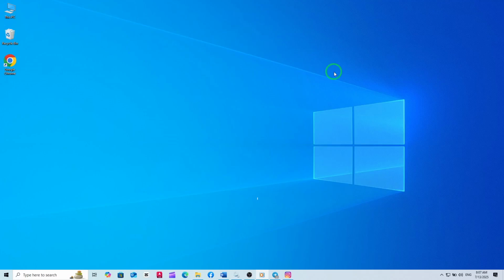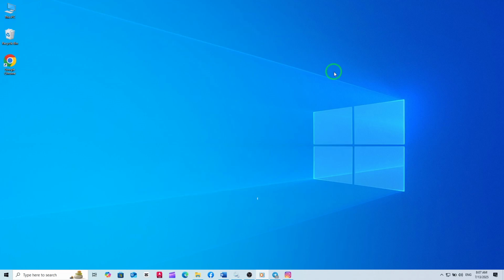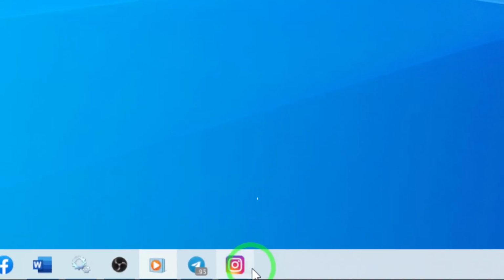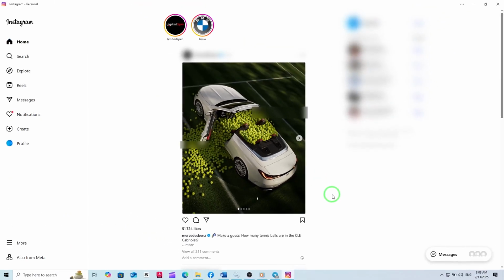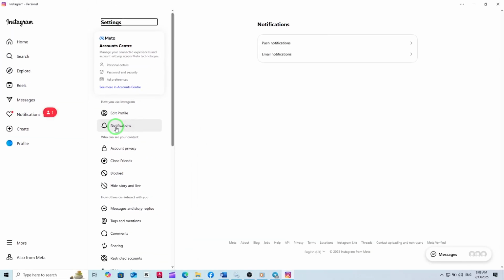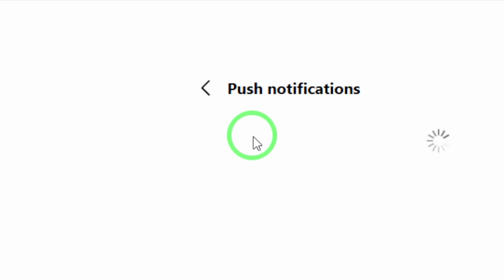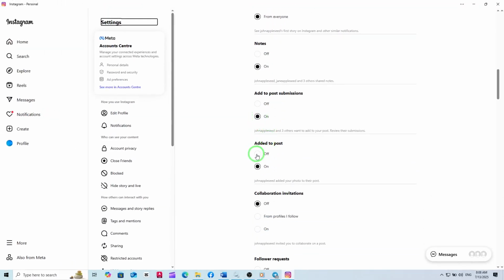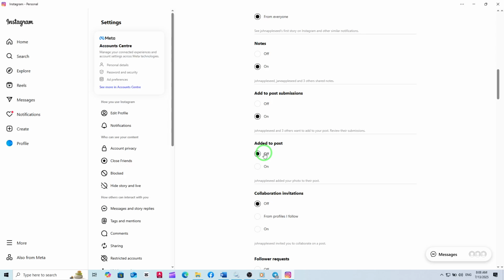How To Disable Notifications For Adding Your Photo To Post On Instagram App On PC (New Update)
Learn how to disable notifications for adding your photo to a post on the Instagram app on PC with the new update. If you want to stop receiving alerts every time someone tags your photo in their post, this step-by-step guide will help you manage your Instagram notifications quickly and easily.

Follow these steps to turn off notifications for "Added to Post" on Instagram for PC:

1. Open the Instagram app.

2. From the left side menu, click on the Profile icon.

3. Then go to Notifications and enter Push notifications.

4. From Added to post, choose Off.

Take control of your Instagram notifications and enjoy a more focused browsing experience without unwanted alerts. This guide is updated for the latest Instagram desktop version, ensuring you have the most current instructions for managing your notification settings.
Timeline:
00:00 Start
00:12 How to do it
01:05 End